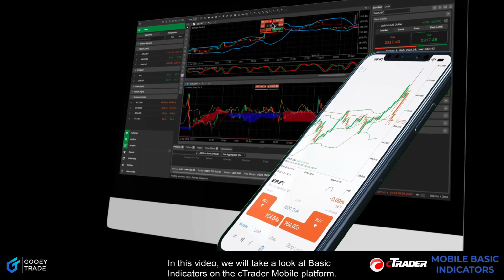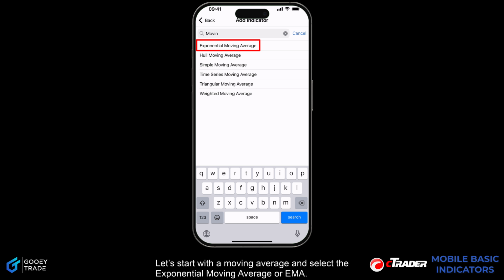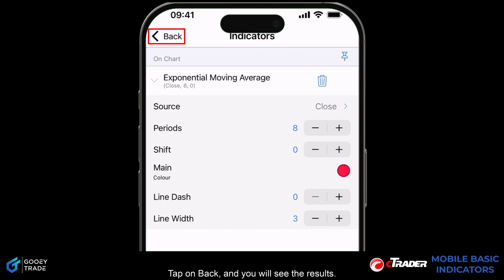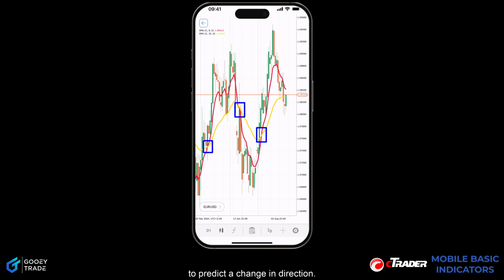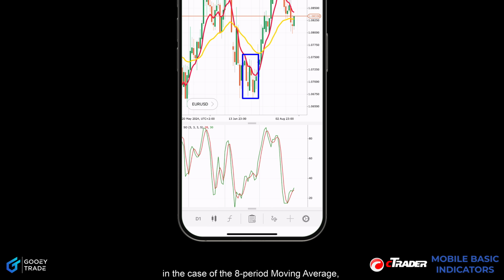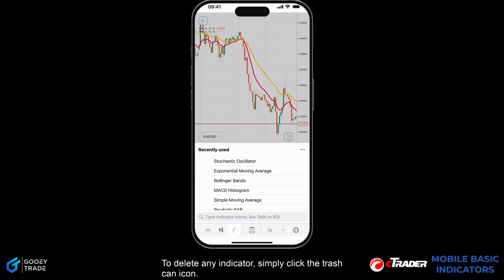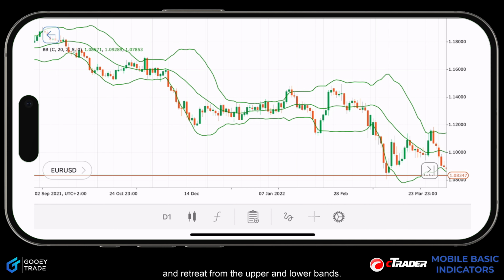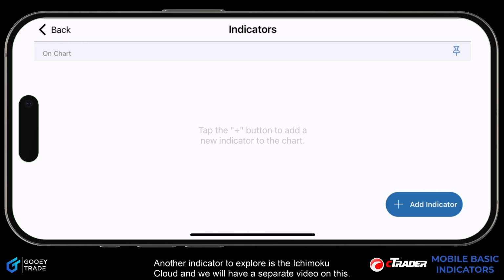How to use Mobile Indicators on cTrader - cTrader Tutorial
In this GooeyTrade tutorial video, we cover how to use indicators on cTrader. Mobile indicators can be used to better your technical analysis.

cTrader has become a popular prop trading platform recently. GooeyTrade aims to continue to make trading platform tutorial videos to help our users navigate each trading platform.